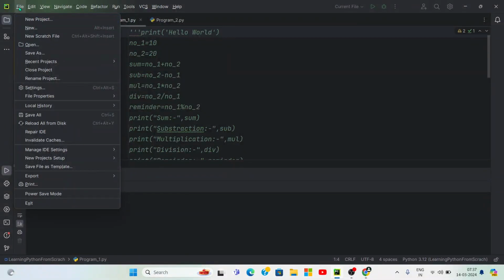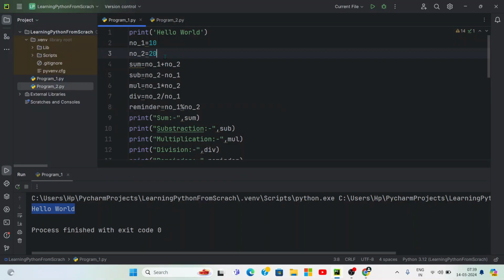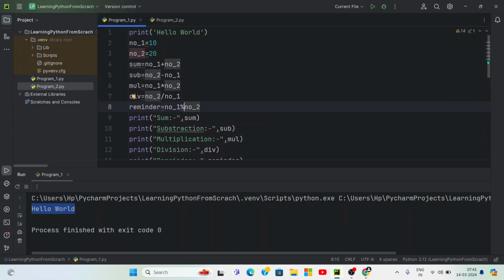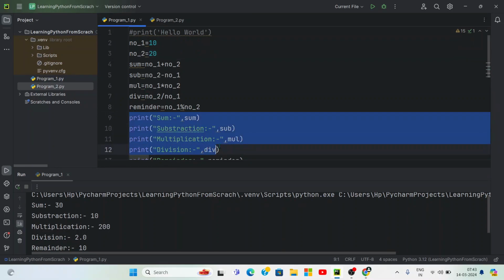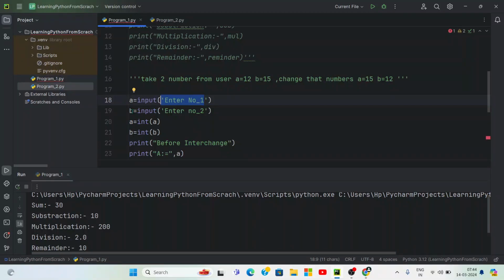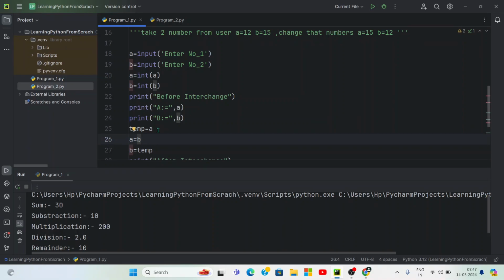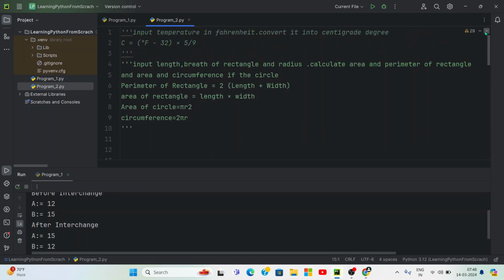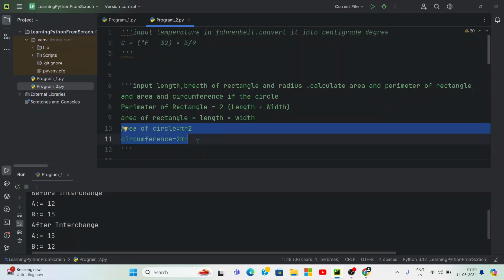Python For Developer Lecture 1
Learn Python Easy
Python
Python Coding
Python for Beginners and intermediate